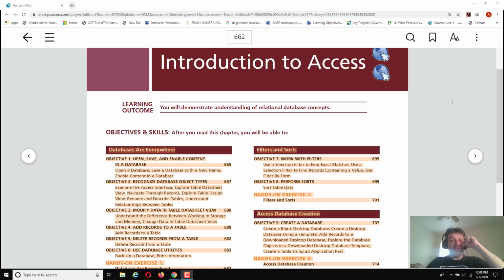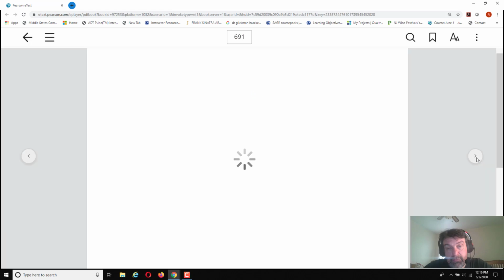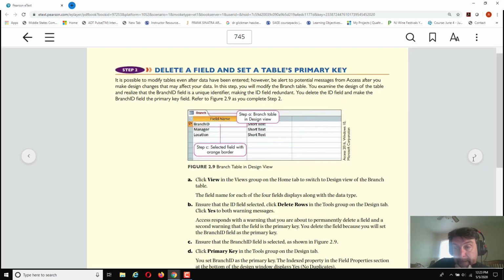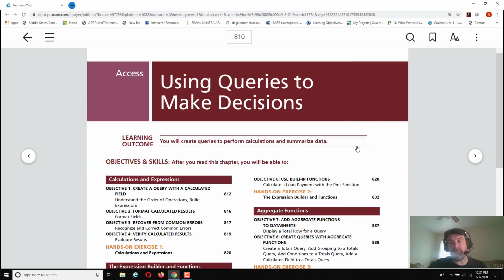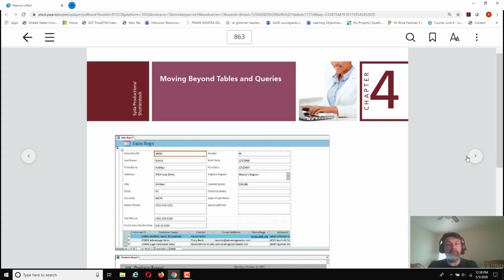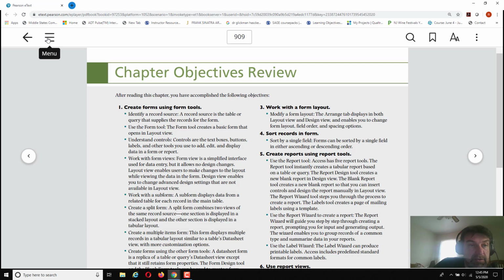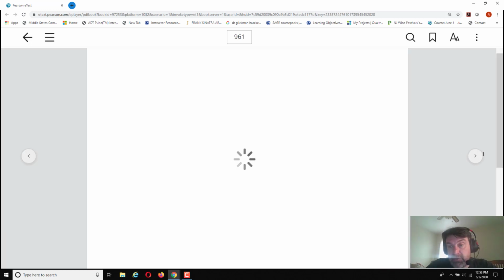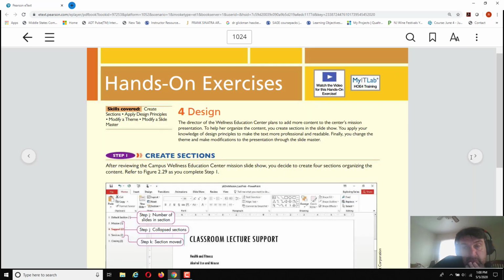Final Exam Review Spring 2020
This covers the Final Exam, Access chapters 1-4, PowerPoint 1,2.